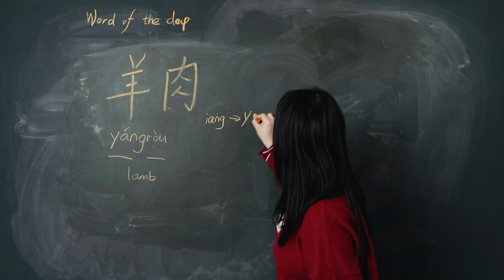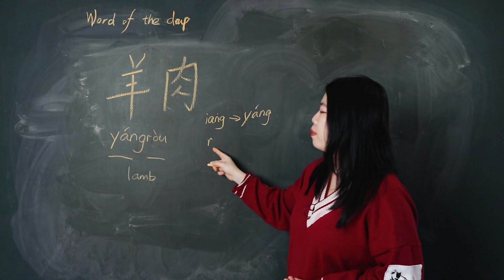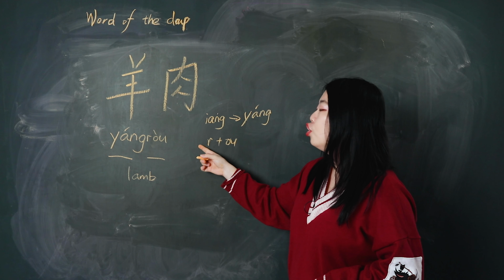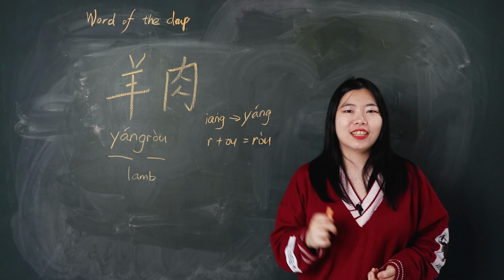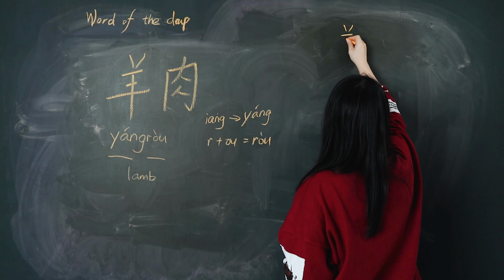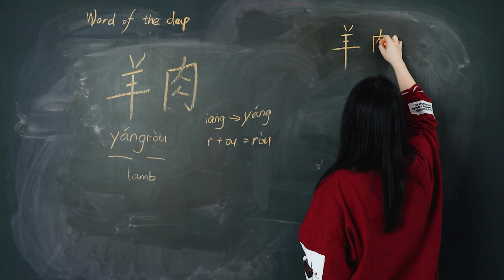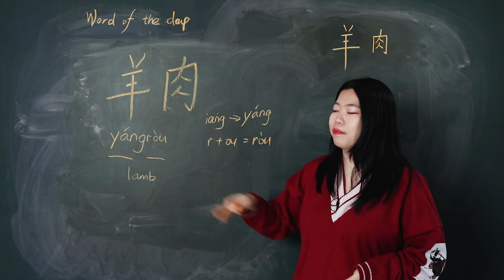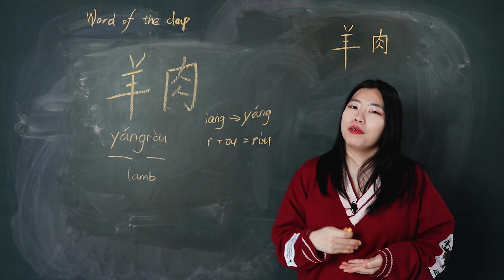Yángròu 羊肉 Lamb - Chinese Word of the Day 每日一词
Yángròu 羊肉 is a word you will be taught in HSK level 2 and is a beginner level word. In this video for yángròu 羊肉 lamb - Chinese Word of the Day 每日一词, you will learn how to pronounce it, how to use it, and how to write the simplified Chinese character.

        Eg  我想吃羊肉。
              I want to eat lamb.

FREE
Chinese Writing Grid Paper